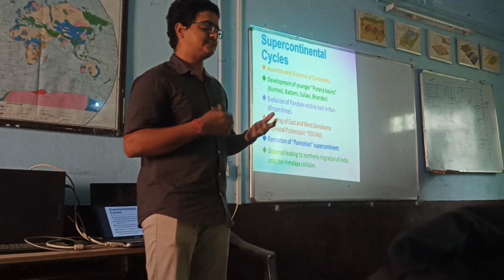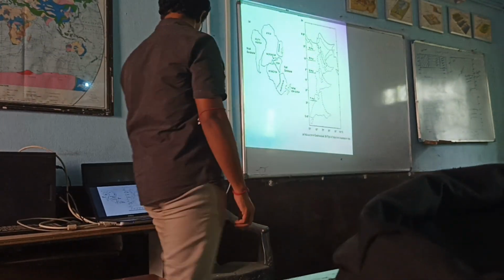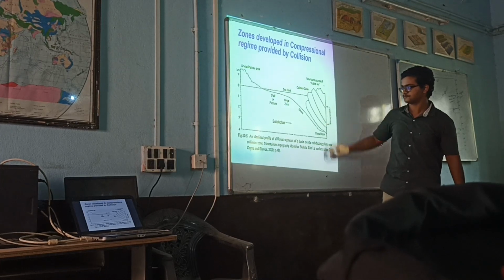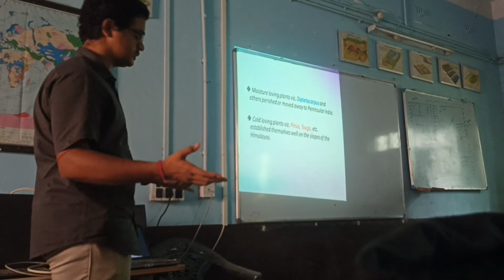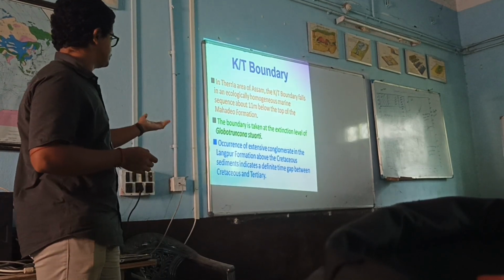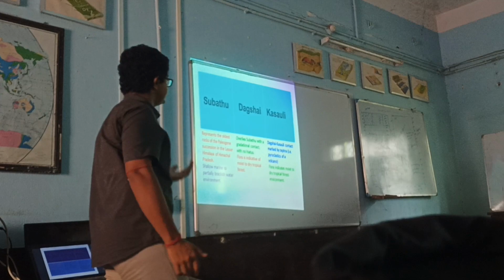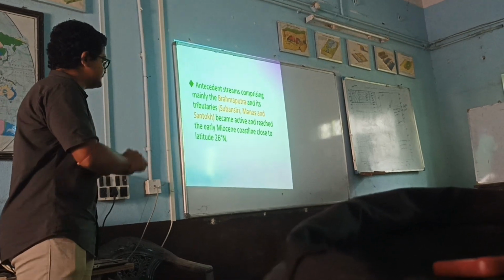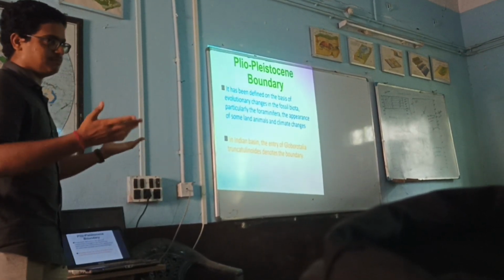Presentation | Rise of the Himalayas and Boundary Problem in Cenozoic History